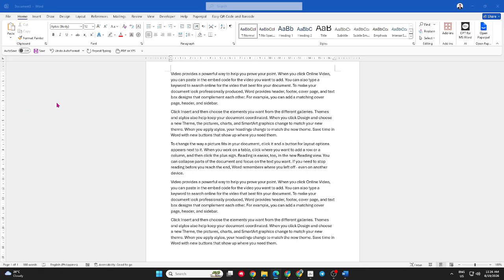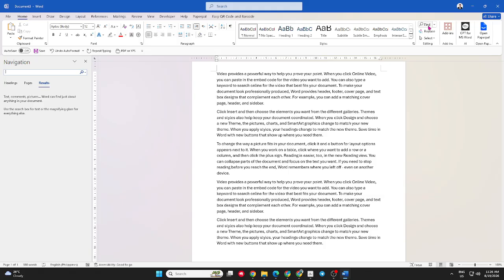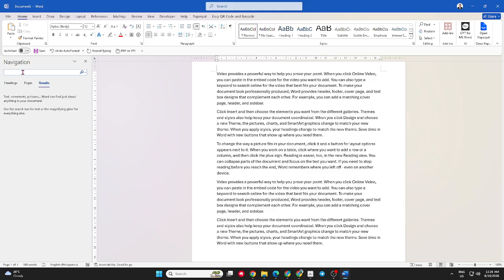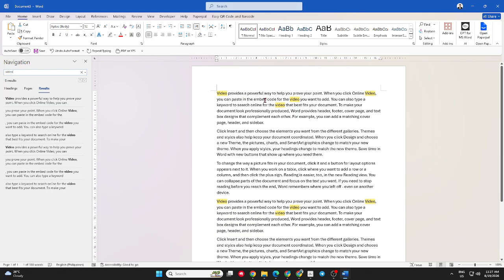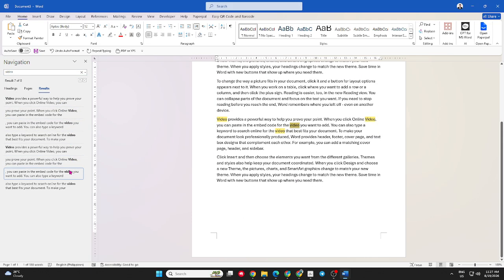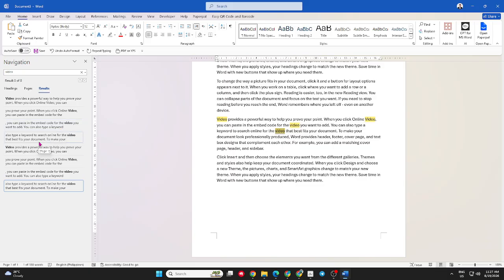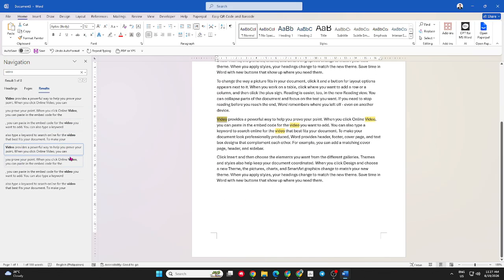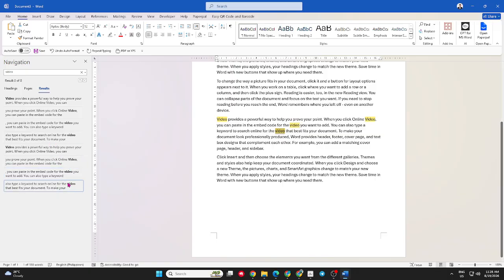How To Search Microsoft Word For Specific Words, Numbers, Etc. [2026 Guide]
In this comprehensive guide, you'll discover the ins and outs of searching for specific words, numbers, and phrases in Microsoft Word. Whether you're working on a lengthy document or trying to locate important data quickly, this video will equip you with the skills to navigate Word's powerful search functions effectively.

By the end of this tutorial, you'll be able to utilize advanced search techniques to save time and enhance your productivity.